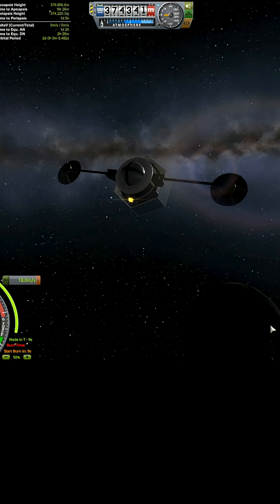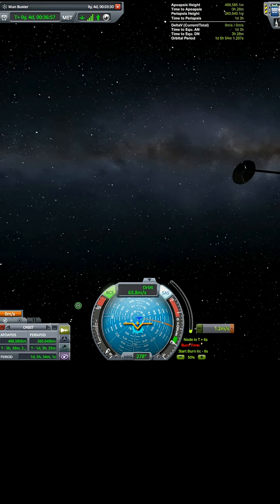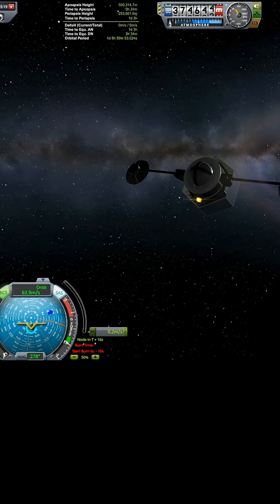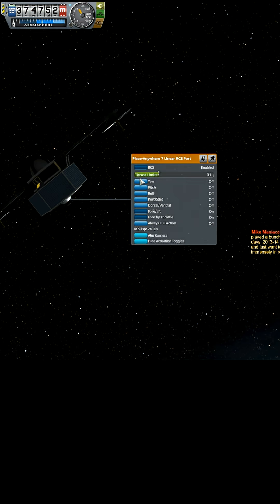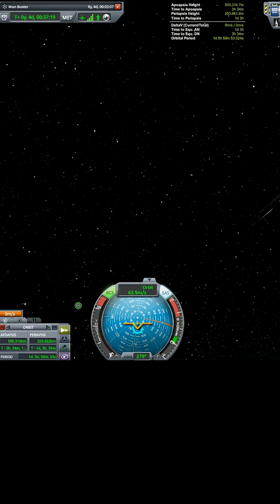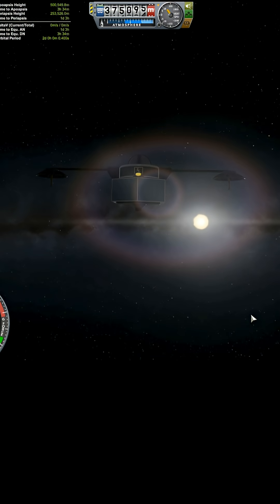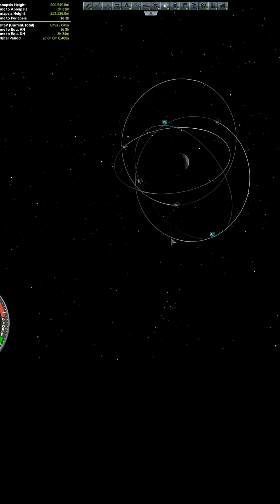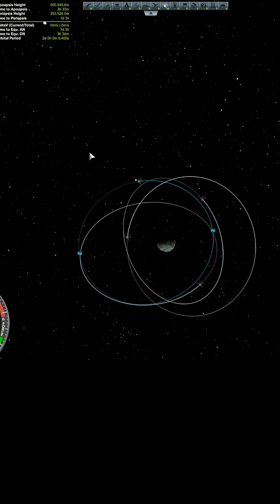It's Tetrahedral-ish | KERBAL SPACE PROGRAM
My first shot at a Tetrahedral Relay Constellation.

KSP 1.12.5

DLCs:
 ► Breaking Ground
 ► Making History

Mods:
 ► Atmosphere Autopilot
 ► Avalanche
 ► Conformal Decals
 ► Contracts Window +
 ► Deferred
 ► Environmental Visual Enhancements
 ► Firefly
 ► Kerbal Engineer Redux
 ► KRASH
 ► Parallax
 ► RCS Build Aid
 ► Scatterer
 ► Texture Replacer
 ► Trajectories
 ► Waterfall
 ► Waypoint Manager
 ► X-Science! Continued